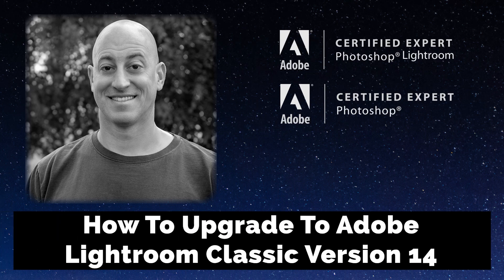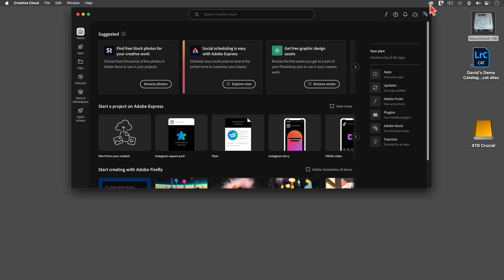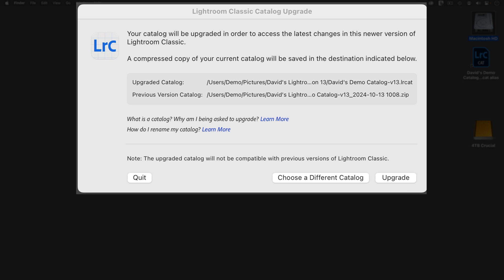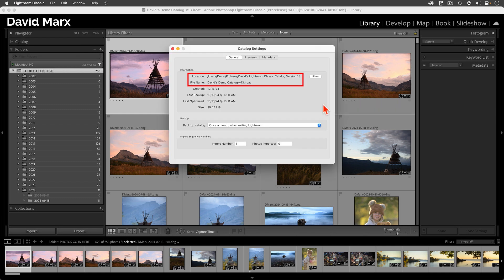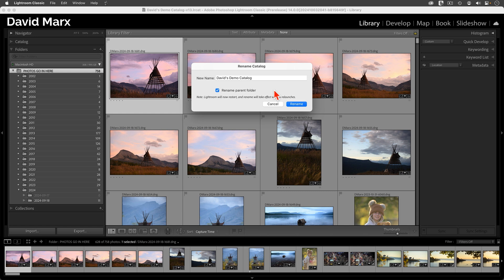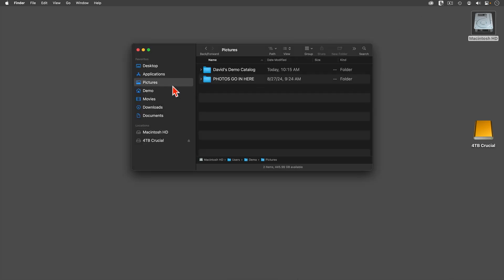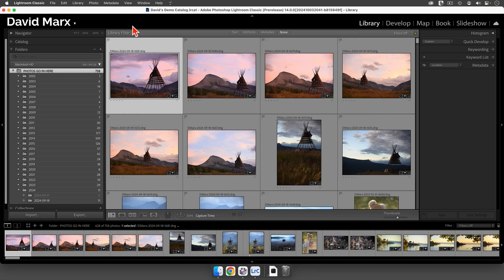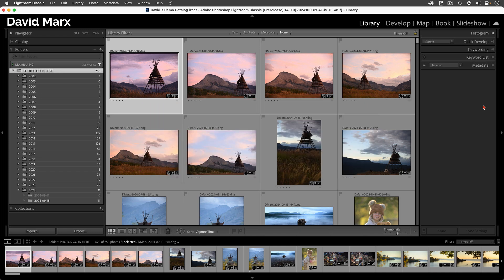How To UPGRADE To Adobe LIGHTROOM CLASSIC Version 14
Adobe Lightroom Classic upgrades are required whenever Adobe releases major improvements. Fortunately, upgrading to Adobe Lightroom Classic Version 14 is a straightforward process if you follow the right steps. This video tutorial will walk you through the entire upgrade process!

Before you begin the, make sure that your computer meets Adobe’s new minimum system requirements. If your computer does not meet Adobe’s updated standards then you can will not be able to proceed with the upgrade process.

*Step-by-Step Guide to the Lightroom Classic Upgrade Process:*

*Backups are Crucial:* Before starting the upgrade, please create a COMPLETE BACKUP of your Lightroom Catalog and all your photographs. Even though the process is generally smooth, it’s always better to be safe than sorry. (For more on how I back everything up

*Check for Updates:* The Adobe Creative Cloud App Manager will typically notify you when Lightroom Classic updates are available. If you do not see a notification then you can manually check for the Lightroom Classic 14 update within the Creative Cloud Program Manager App.

*Catalog Upgrade:* After the Application has updated, Lightroom Classic 14 will pause and offer to upgrade your Catalog without changing its name.

*Rename Your Catalog (Optional):* For clarity, consider renaming your upgraded Catalog. Adobe has made this process easier with a new Rename Catalog tool inside of Lightroom Classic’s File menu.

*Create a New Shortcut or Alias (If Needed):* If renaming your Catalog affects your existing shortcut, or alias, then create a new one that points to your version 14 Catalog. (Learn why and Alias (Mac) or a Shortcut (PC) can help you open the right Lightroom Catalog every time

*Set Default Catalog:* In Lightroom Classic’s Preferences, ensure that your newly upgraded Catalog is set as your Startup Default.

*Make Another Backup:* After the upgrade completes, I urge you to create a fresh backup of your Catalog and all of your photos just in case.

If you follow these steps then you should be able to upgrade to Adobe Lightroom Classic 14 in no time. Once the upgrade is complete, you’ll have access to all of the latest tools and features!

*Chapters:*
00:00 Introduction
00:40 Start With A Complete Backup
01:04 Installing Adobe Lightroom Classic Version 14
01:35 How To Upgrade Your Lightroom Classic Catalog
03:13 How To Rename Your Lightroom Catalog
05:17 Using An Alias (Mac) / Shortcut (PC) To Open Your Catalog
06:05 Check The Catalog Default Preference Switch
06:45 Back Everything Up Again
07:38 Conclusion